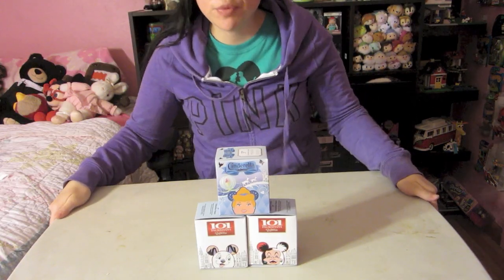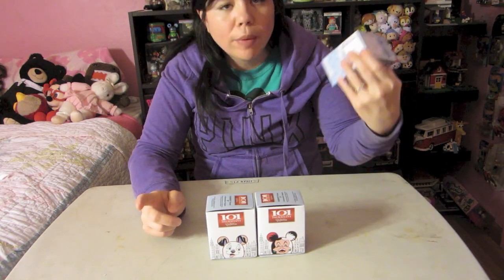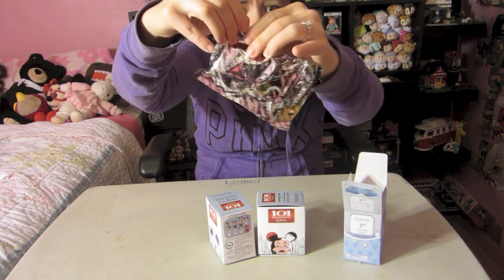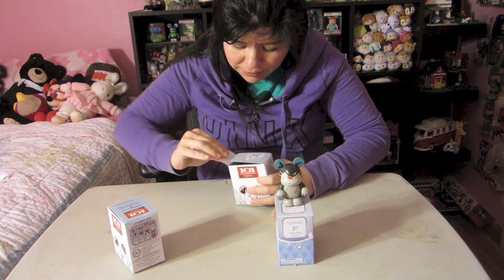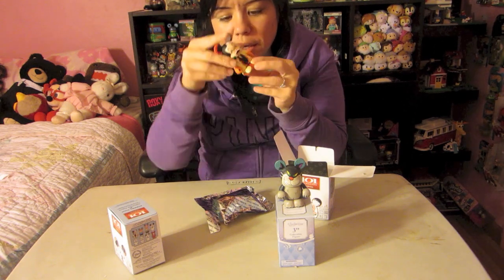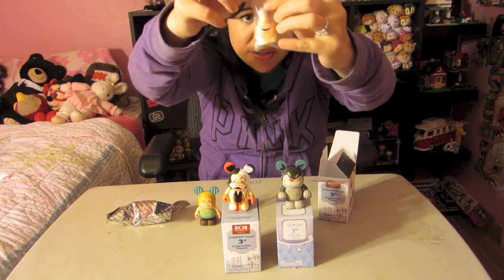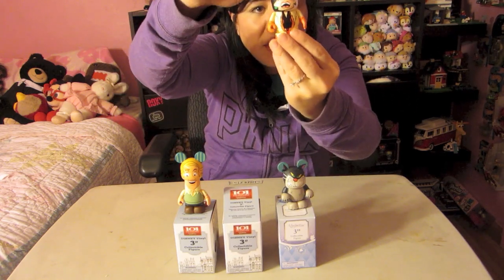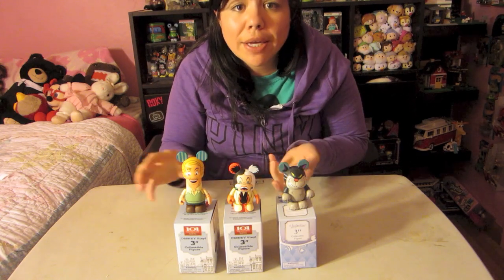Disney Mania Monday #12 Opening More Vinylamations~ 101 Dalmatians and Cinderella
Published on May 4th 2015~ Opening some more Vinylmations for Disney Mania Monday Hope you all enjoy.

Category
People & Blogs
License
Standard YouTube License
Category
People & Blogs
License
Standard YouTube License
Category
People & Blogs
License
Standard YouTube License
Category
People & Blogs
License
Standard YouTube License
Category
People & Blogs
License
Standard YouTube License
Category
People & Blogs
License
Standard YouTube License
SHOW LESS